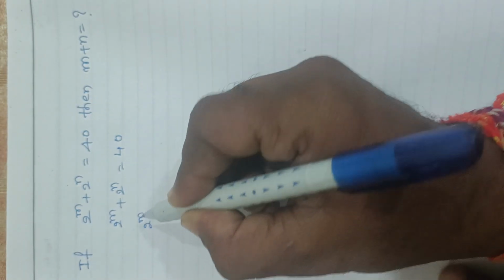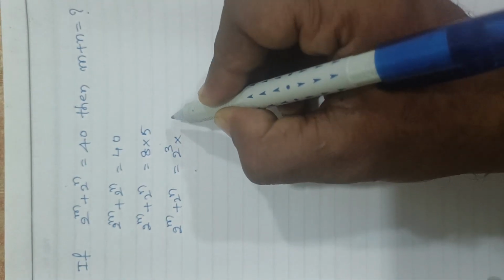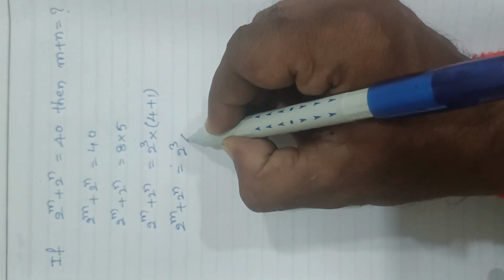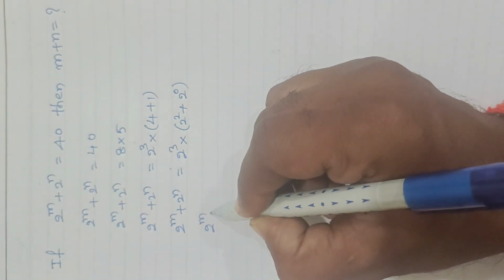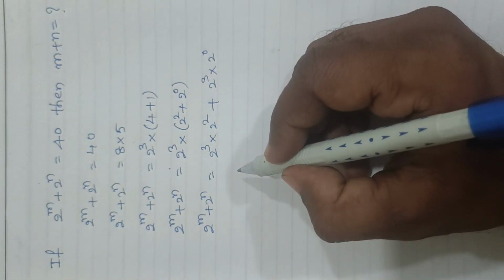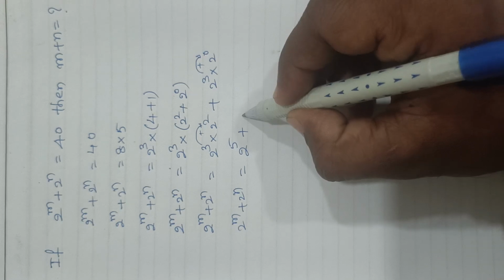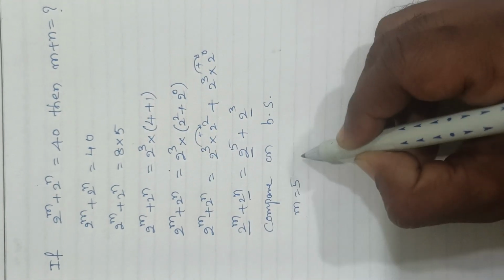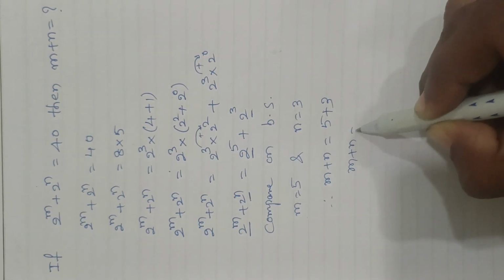31 March 2026